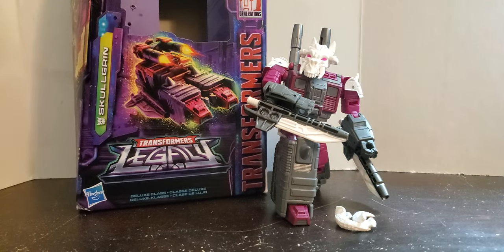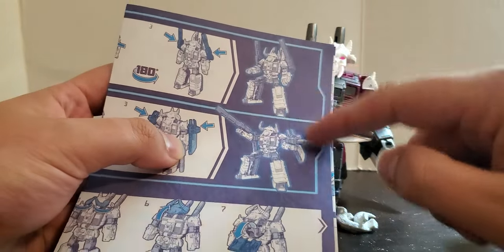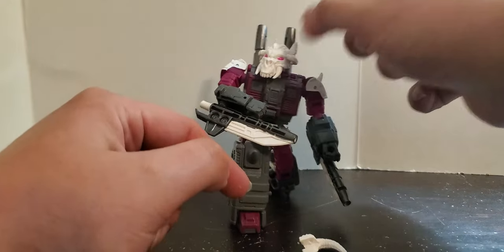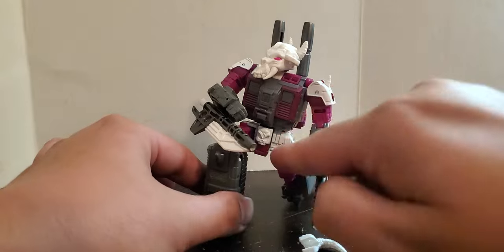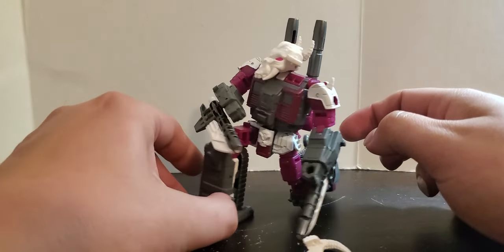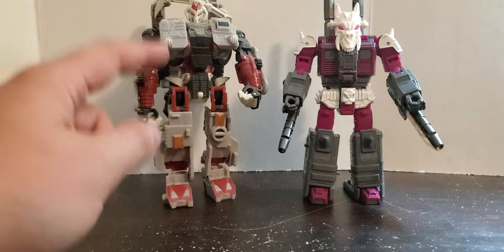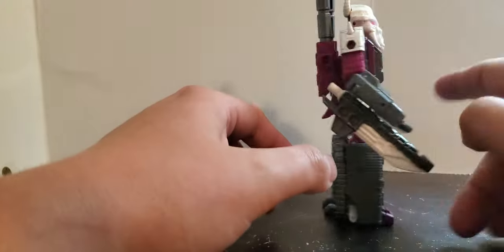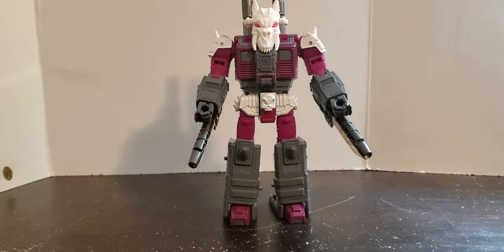legacy skull grin bot mode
you can't see it but he does grin under his skull

bot mode:
you are here